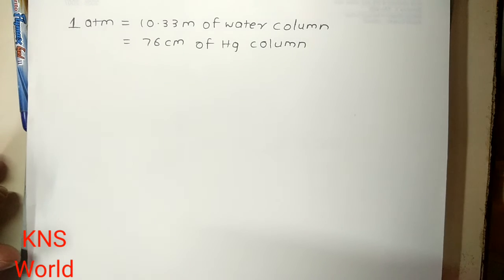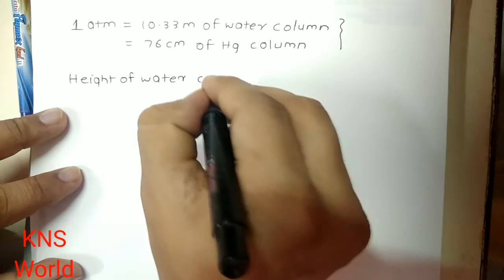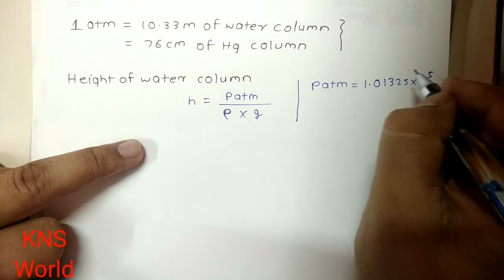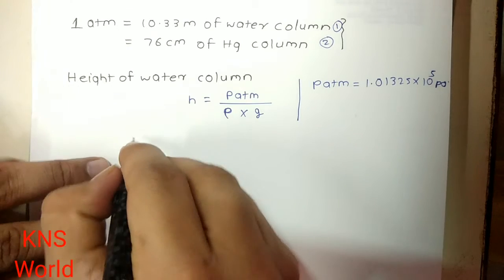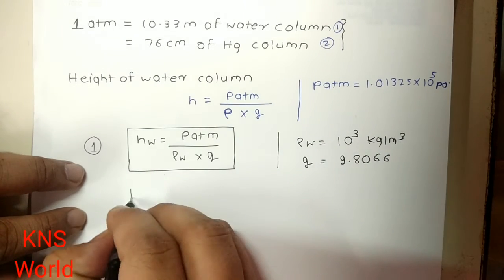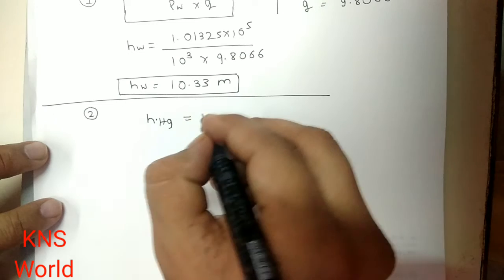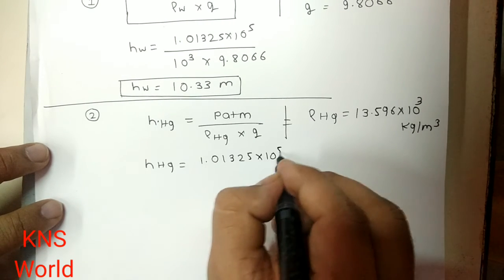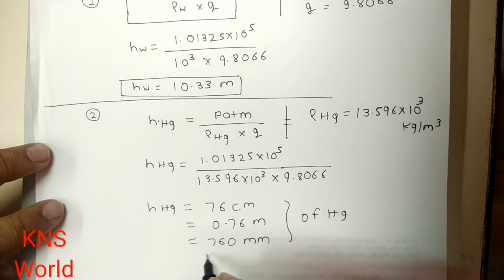How to find 1 Atmospheric pressure ??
# calculate 1 Atmospheric pressure
# easy way to find out 1 Atmospheric pressure